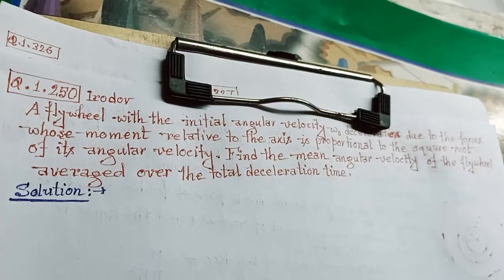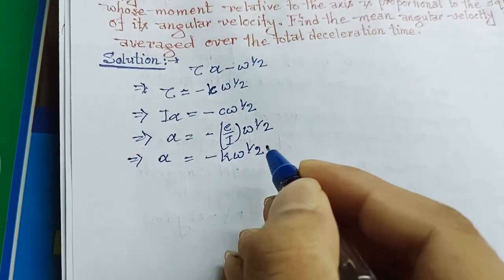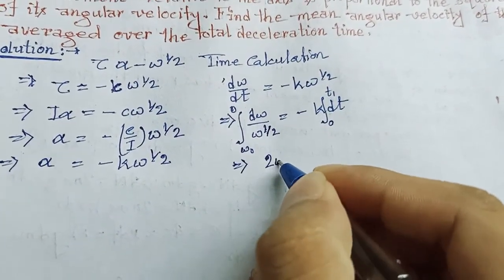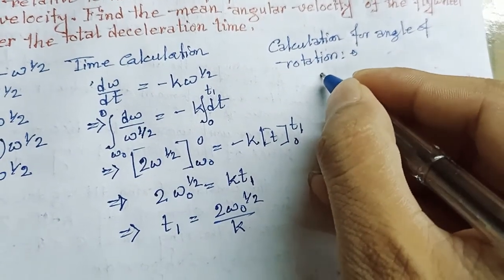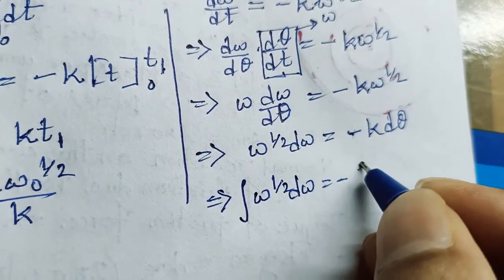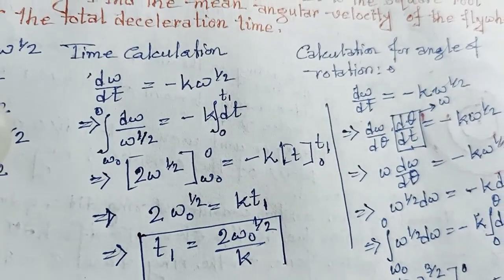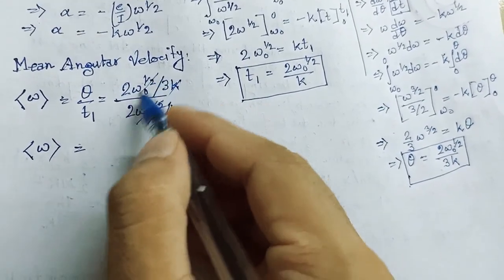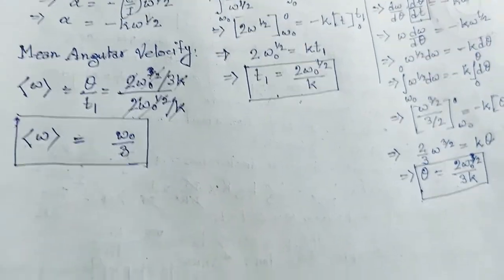Irodov Solution Problem 1.250 - Mechanics of Solid Body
Irodov Solution of Mechanics of Solid Body - Mechanics